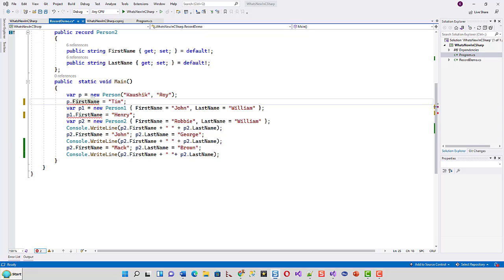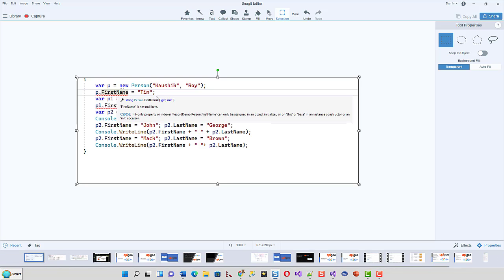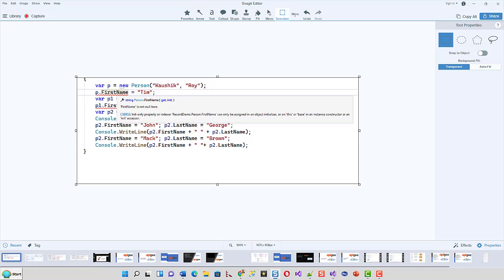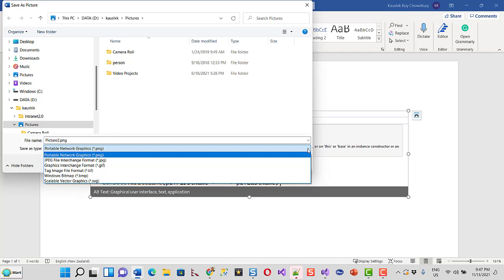How to Take a Screenshot Of Code Appearing On Mouseover in 4 Easy Steps?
🚀🎓 Next My Latest Video |How to| |Take a Screenshot| |Of Code| |Appearing On Mouseover| in |Visual Studio
Have you ever faced the issue of screenshot taking of a piece of code appearing only on placing the mouse over the text/code. This is a tricky situation and in this video I tell you how to use your laptop trackpad to do it successfully.